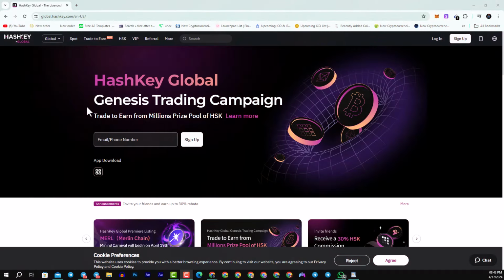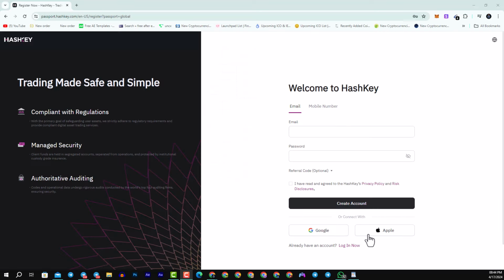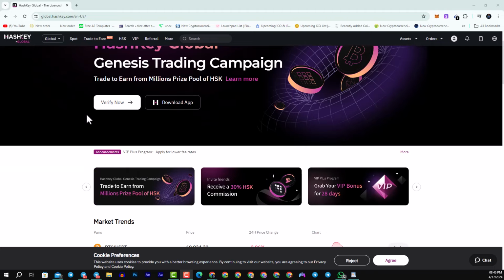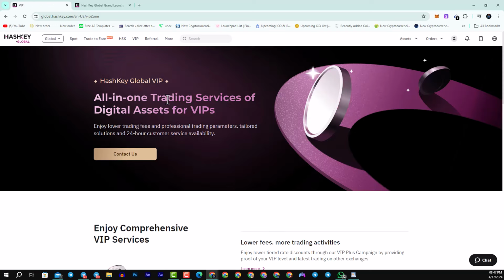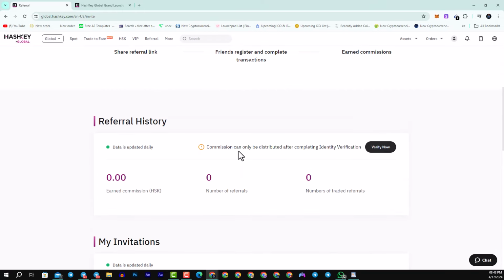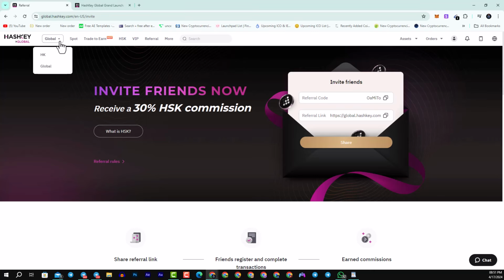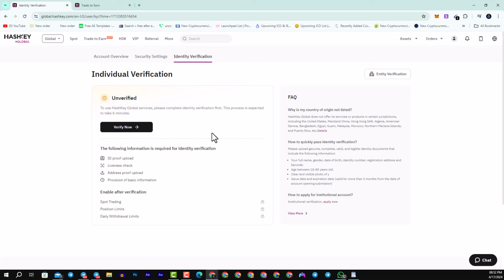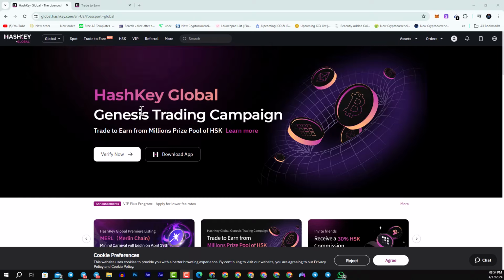HashKey - Global Genesis Trading Campaign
HashKey Global announced the initial listing of Merlin Chain (MERL), and launched a
campaign with a prize pool of 200,000 MERL up for grabs. Participants can earn 50
MERL tokens by completing the 10,000 USDT trading volume task！

「Listing Timeline」
- MERL deposit opens: April 18, 2024, 10:00 (UTC)
- MERL/USDT spot trading: April 19, 2024, 10:00 (UTC)
- MERL withdrawal opens: April 20, 2024, 10:00 (UTC)

📺 Crypto Mario, All About Crypto World.
🏠 This is my channel which is a home to anything related to cryptocurrencies.

⚠️ Watchout for impersonators, Always ask me to change channel description if you feel unsafe and NEVER pay to external managers.